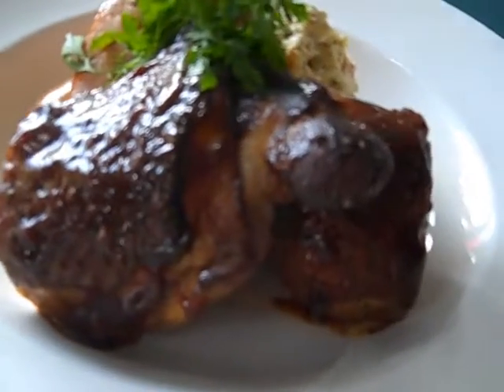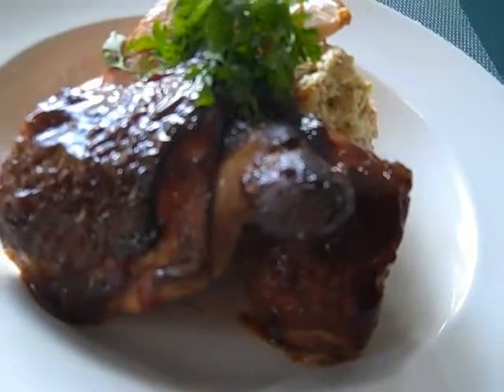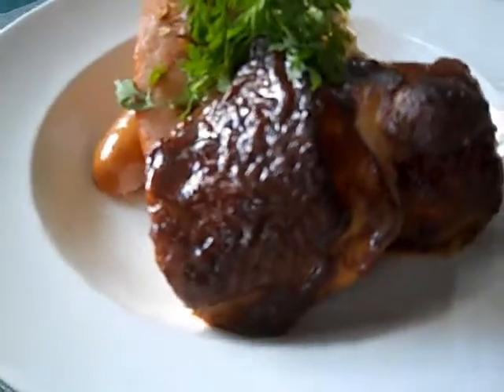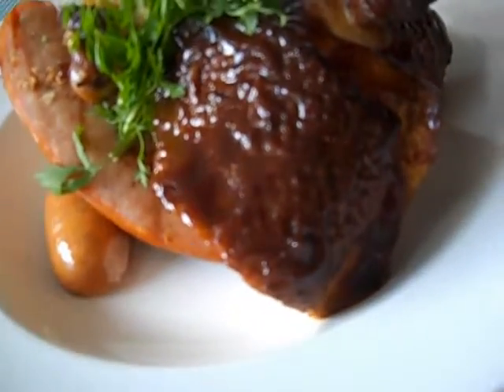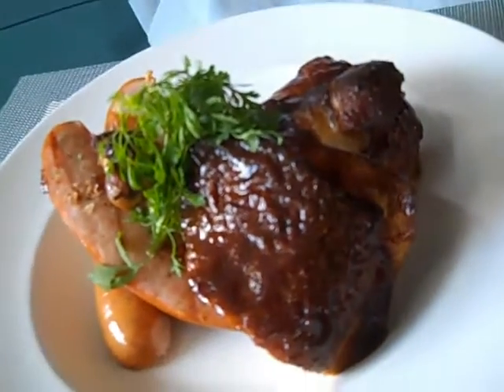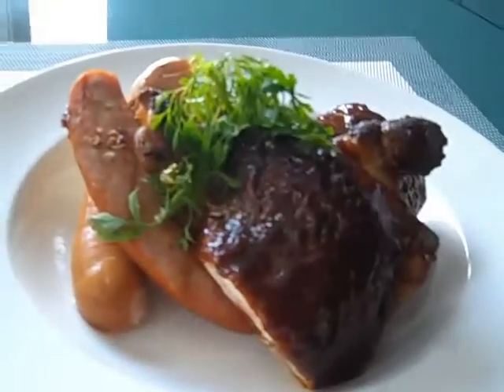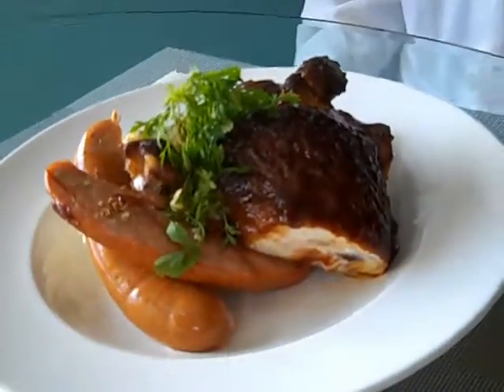Centro A classic bistro in the heart of Lowell.mp4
Centro, Lowell dining, Merrimack Valley Dining